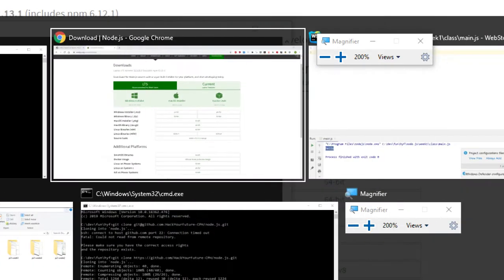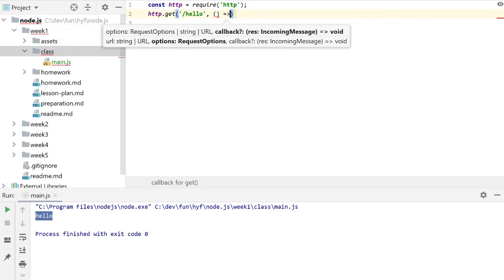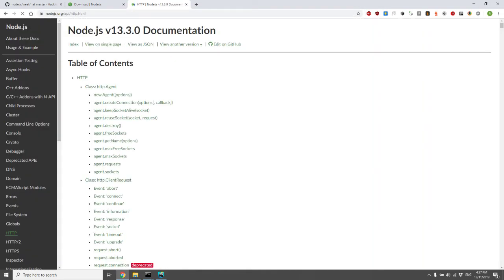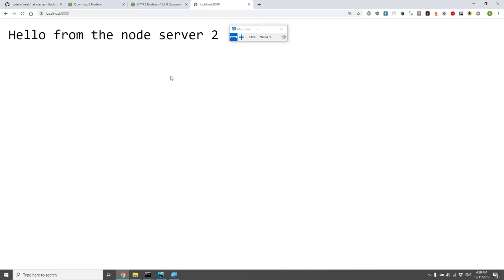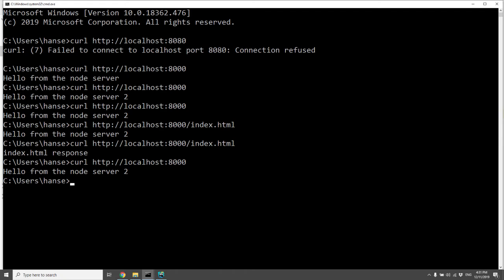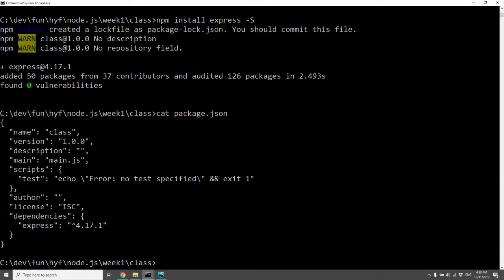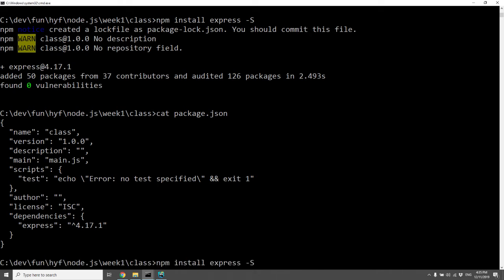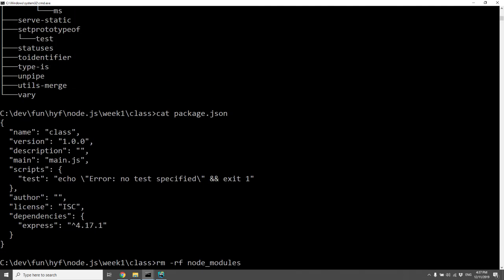Odense Class01 - NodeJS - week 1 (2/3)